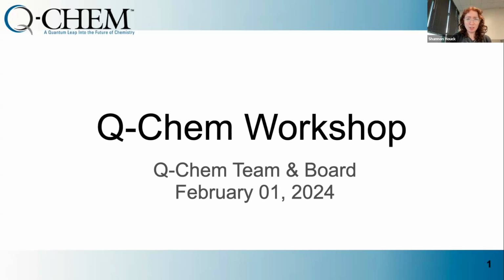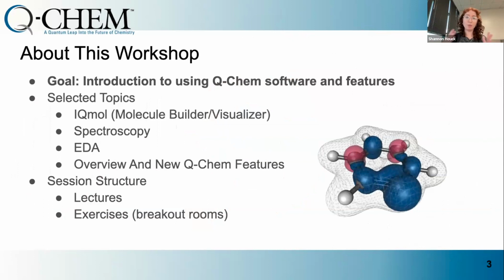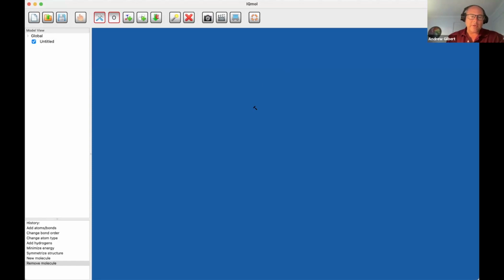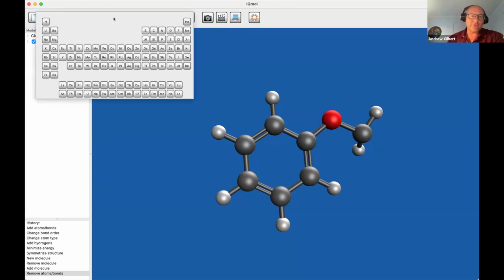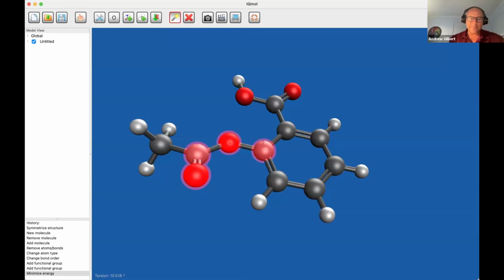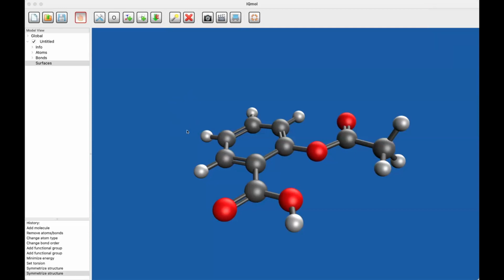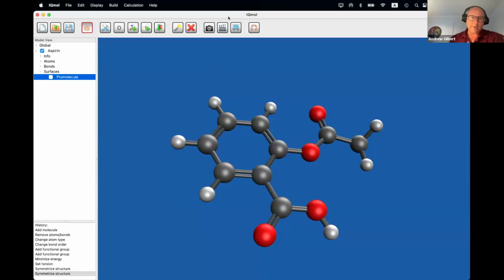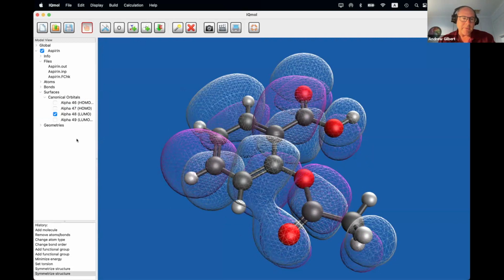2024 VWSCC: Session 1 — Introduction to IQmol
In this workshop tutorial, Andrew Gilbert (Q-Chem) gives a crash course and demonstration in IQmol, Q-Chem's graphical user interface. This tutorial gives a brief overview of building molecules, submitting calculations to the Q-Chem server, and analyzing results.

This workshop session is paired with a lab exercise, available

This talk was given as part of the Q-Chem Workshop in the 2024 Virtual Winter School In Computational Chemistry and is reposted with permission.